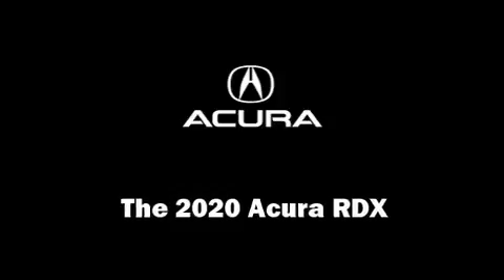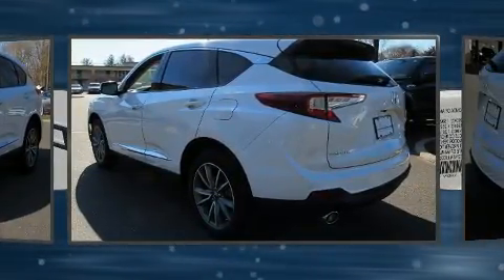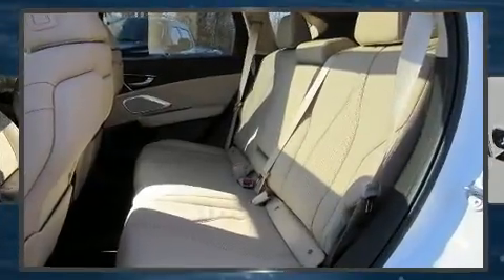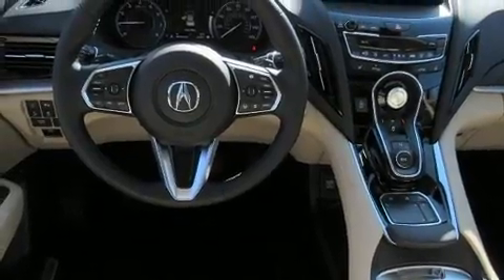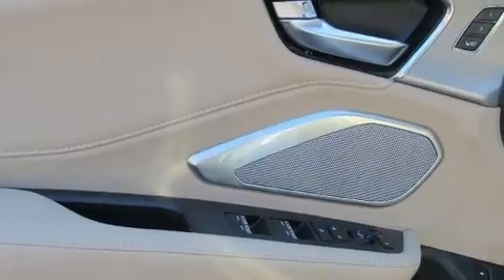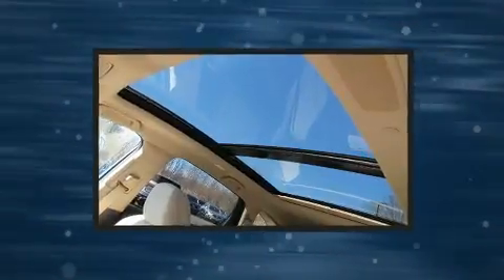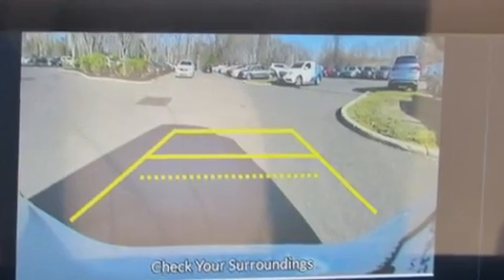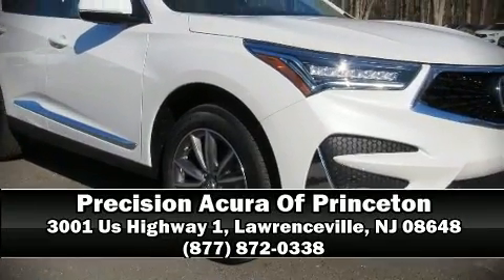2020 Acura RDX SH-AWD with Technology Package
You can expect a lot from the 2020 Acura RDX. Under the hood you'll find a 4 cylinder engine with more than 200 horsepower, and for added security, dynamic Stability Control supplements the drivetrain. Turbocharger technology provides forced air induction, enhancing performance while preserving fuel economy. Acura prioritized practicality, efficiency, and style by including: a built-in garage door transmitter, a power seat, a blind spot monitoring system, front dual-zone air conditioning, power moon roof, a power rear cargo door, and 1-touch window functionality. Acura also prioritized safety and security by including: dual front impact airbags, front side impact airbags, traction control, brake assist, a security system, an emergency communication system, and 4 wheel disc brakes with ABS. Adaptive cruise control maintains a pre set distance behind the car ahead of you, simplifying highway driving and enhancing safety. We pride ourselves on providing excellent customer service. Stop by our dealership or give us a call for more information.